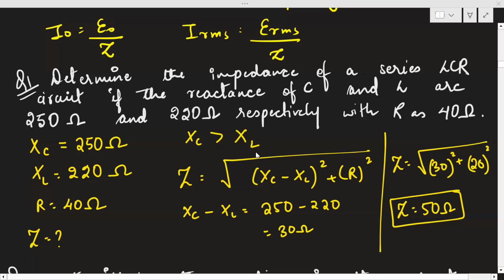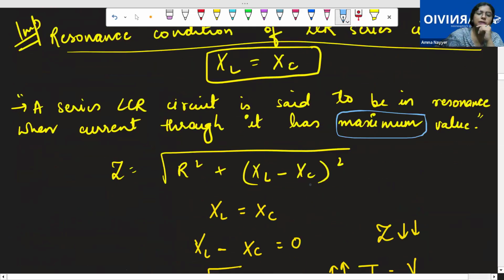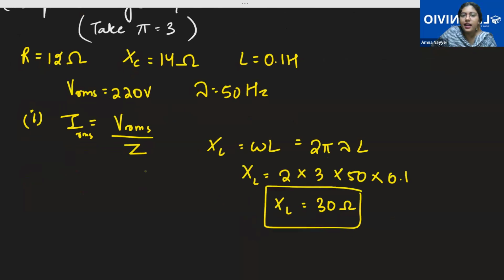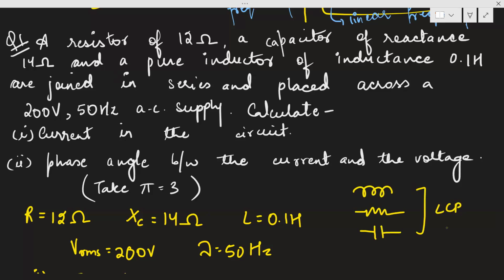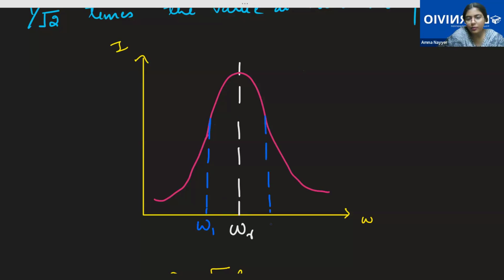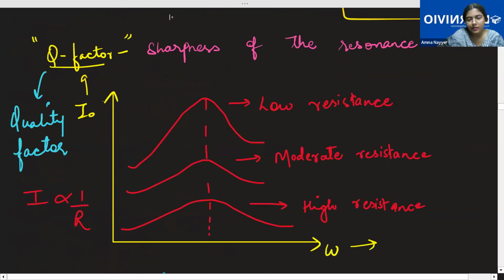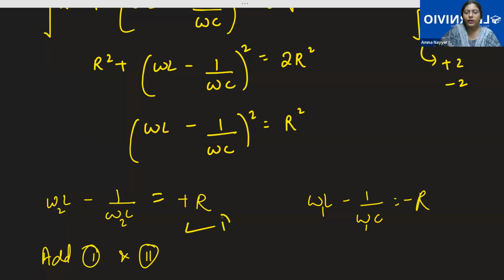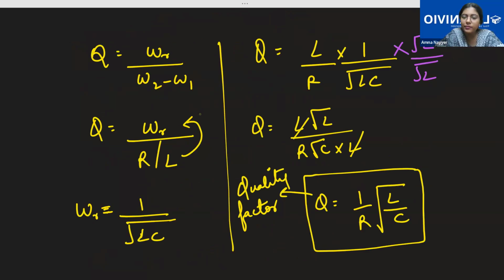Learnivio | Alternating Currents | Resonance in Series LCR Circuit | Lect | 2025-09-09